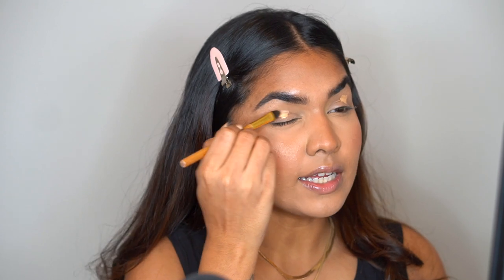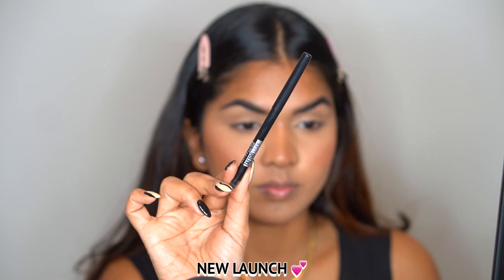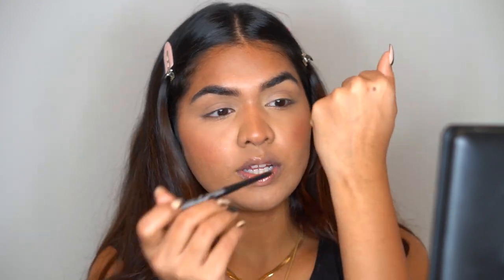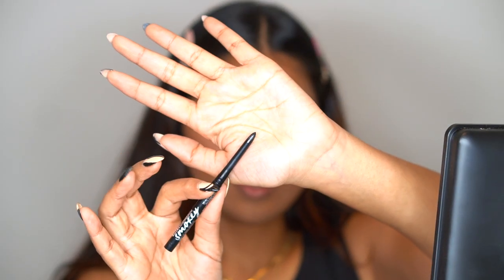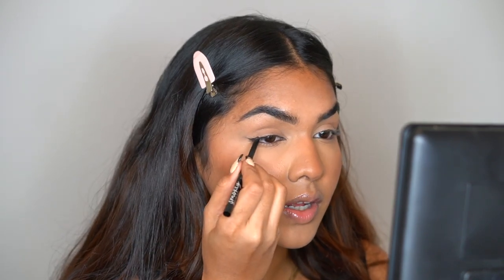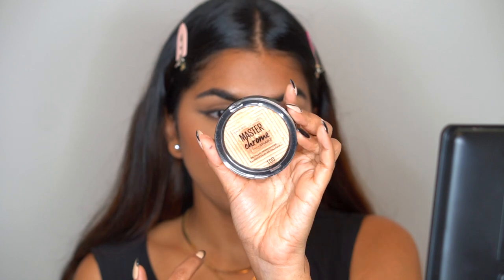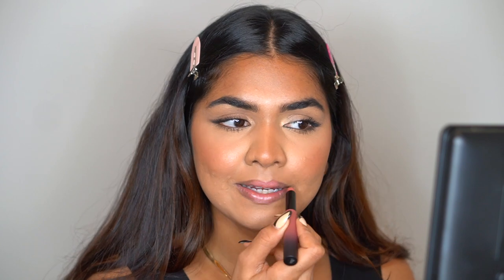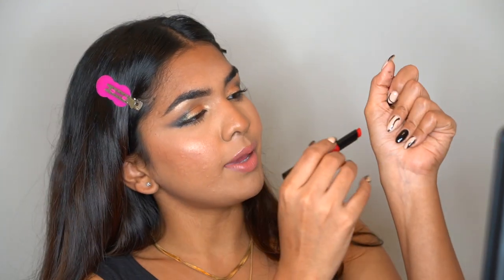Day to Night Makeup Look | Using just 1 product 💃🏻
Hello guys,In today’s video, I am going to create a good’ol makeup tutorial. This get ready with me is for the perfect makeup look if you are on the go all day and want to jazz up your makeup for the night.

Product used:
Maybelline Tattoo Studio Smokey gel pencil eyeliner:

For the day:
 I used the Maybelline Tattoo Studio Smokey gel pencil eyeliner. This Maybelline eyeliner comes in retractable packaging, which has a sharpener and a smudger on one end. With this eyeliner, I tightlined my lash line to give my eyes some definition. The smooth and buttery formula of the Maybelline Smokey eyeliner gave me intense pigment in one swipe. Additionally, it has a smudge-proof formula that helps the Maybelline Tattoo Studio Smokey eyeliner last for up to 36 hours. I drew a thin liner and With the help of the smudger on the Maybelline Smokey eyeliner, I blended the line slightly to make it appear blown-out. For the next step, I used the Maybelline Masterchrome highlighter and applied it to the inner corner of my eyes. After curling my lashes and applying some mascara, I finished the makeup look with some lipstick. I used the Maybelline Ultimatte slim lipstick in the shade, More Buff.

For the night:
I amped my eye makeup and decide to BlendItSmokey for the night. Using the same Maybelline Tattoo Studio Smokey gel pencil eyeliner, I applied it to the outer area of my lid and blended it with the smudger. This created a beautiful smokey eye makeup look. Using a matte eyeshadow, I blended the eyeliner further to get rid of any harsh lines. To complete the eye makeup, I applied a shimmer shade across my lids for the glam effect. To finish this GRWM, I’ll applied the Maybelline Ultimatte lipstick in the shade, More Ruby.

Watch to know how long it lasted. I do a 6 hour wear test 🙂